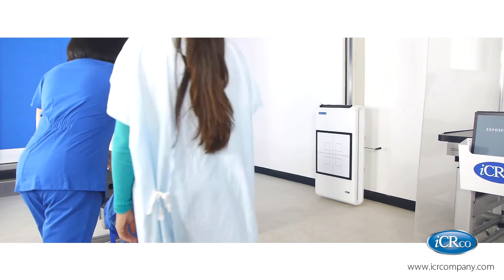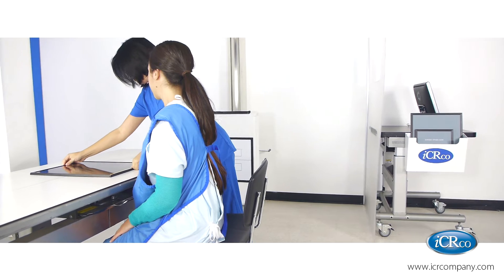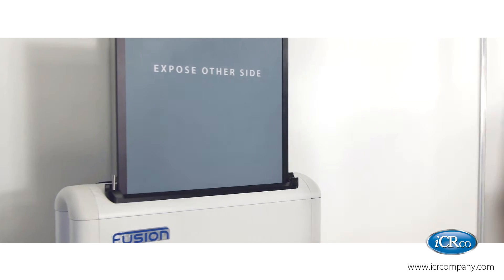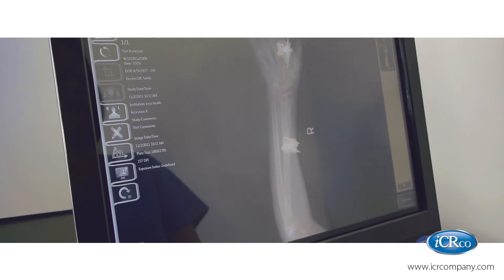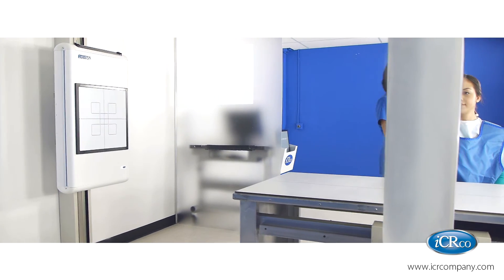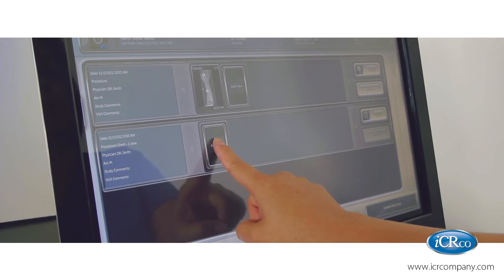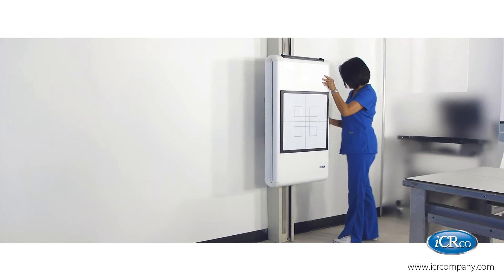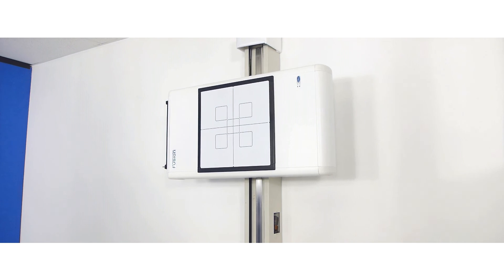Fusion DCR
Fusion is the combination of DR and CR modalities in one hybrid imaging system.  It's reliable, hard working, sustainable, and consistent, producing the ultimate in high-resolution diagnostic images.

Have multiple X-ray rooms, but can't afford a DR in every room? Fusion eliminates the need for separate chest and table X-ray systems.  Only one system is needed to integrate with your existing table top and upright systems.  Now, all X-ray rooms can provide service for all examination types, thus eliminating the need for additional equipment.  Fusion's universal mounting system ensures connectivity with no retro-fit needed.  Discover the easy solution of Fusion.